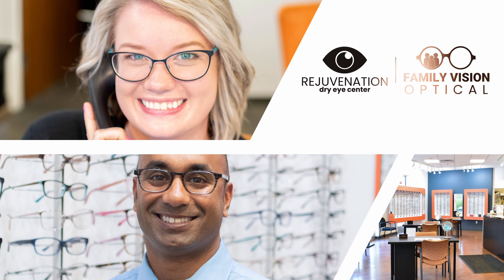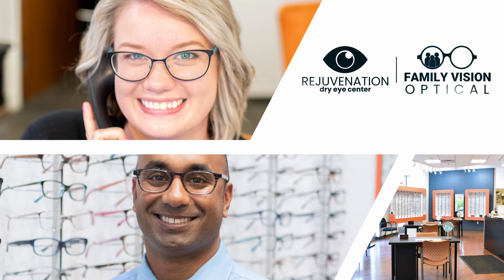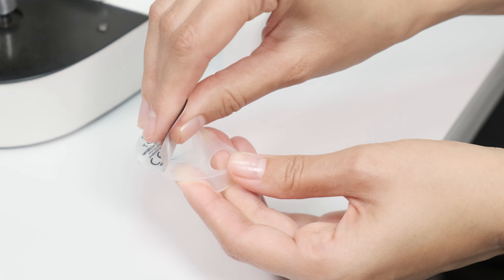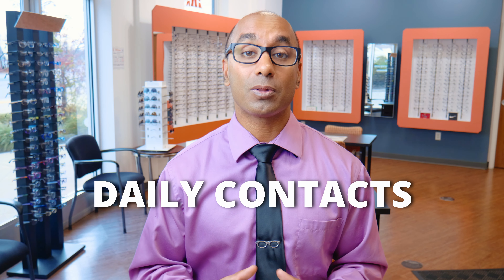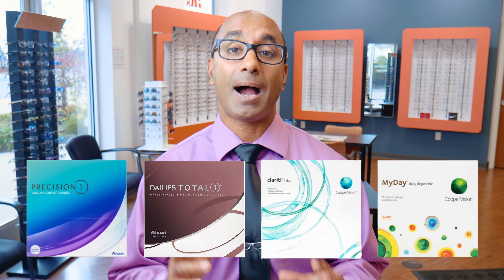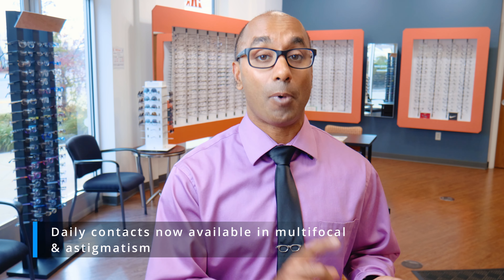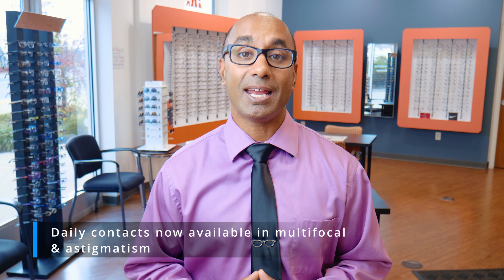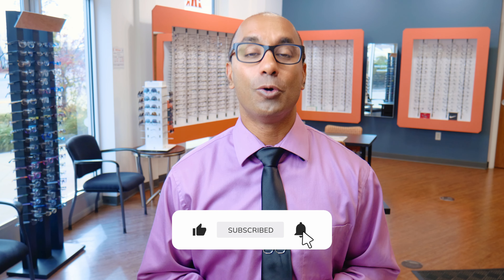Best Contact Lenses for Dry Eyes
If you suffer from dry eye, you may have experienced difficulty in finding a contact lens you can comfortably wear... or you may have even been told that there aren't any options for you. 😞

Dr. Lillie is here to tell you that there may still be hope! 🙌
DAILY CONTACT LENSES are his #1 recommendation for not only patients with dry eye but really anyone. You get a fresh new lens every time you put them on which drastically increases comfort and makes protein buildup a non-issue.

Now, if you have astigmatism or require a multifocal, you may have been told in the past that there were no contact lens options for you. Thanks to recent advancements, this is no longer true! There are great options for both astigmatism and multifocal daily contacts, all it takes is a little research on your eye doctor's part.

👉 Dr. Lillie's top brands he recommends are:
1. Precision 1
2. Dailies Total 1
3. Clariti 1 Day
4. My Day

Ask your eye doctor today about these great options for you!

6101 Lake Michigan Drive
Ste. B-700